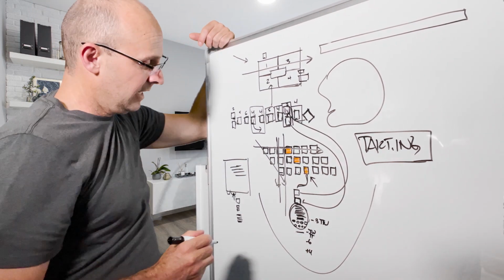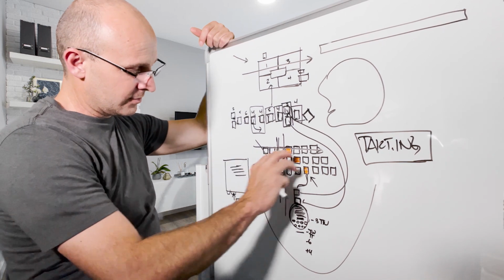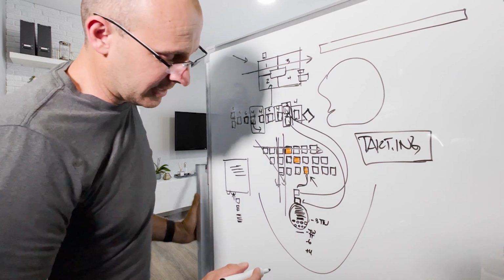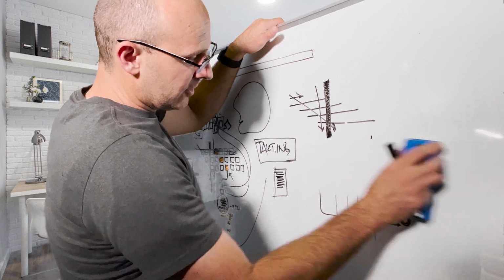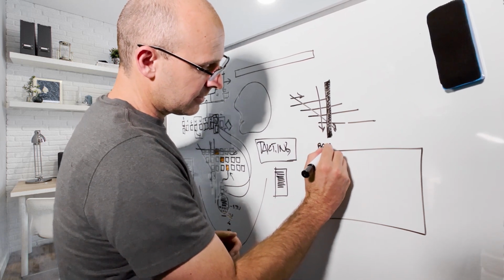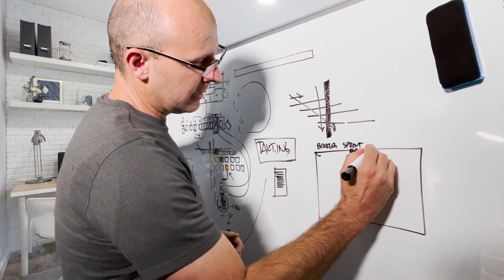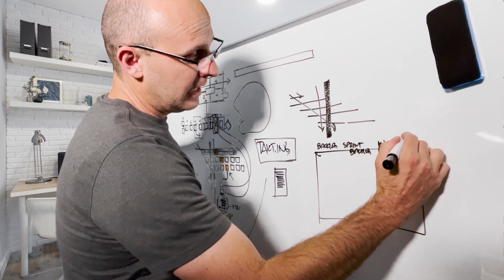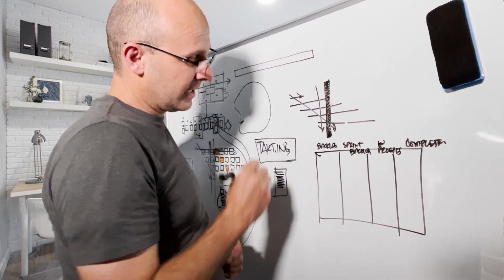How Takt Supports LPS & Scrum│leanTakt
Hello, everybody! In this video I'm going to show you an example of how takt supports LPS and scrum.  Do you want to build up some Lean expert knowledge? Then watch this video 'till the end and boost your career!